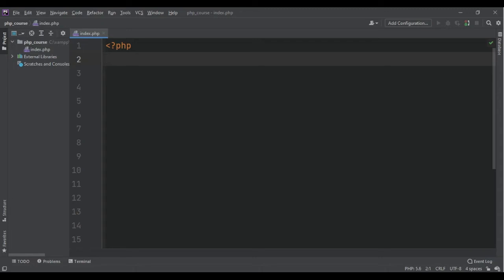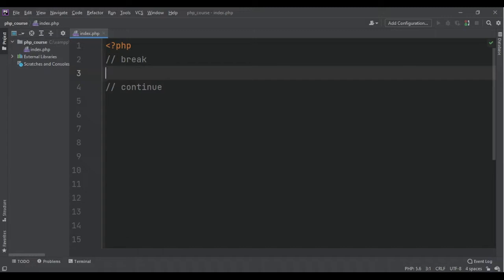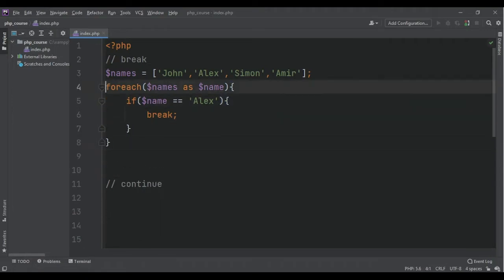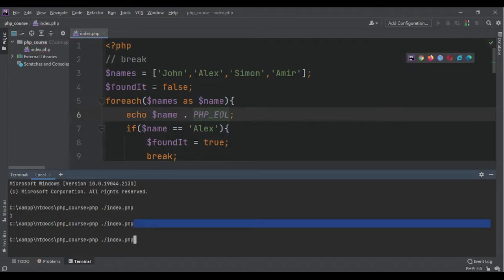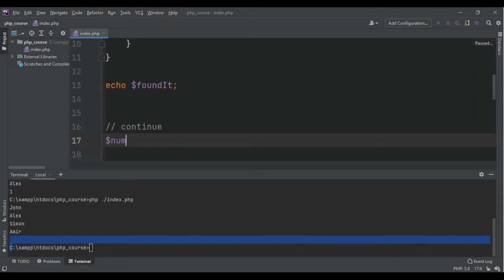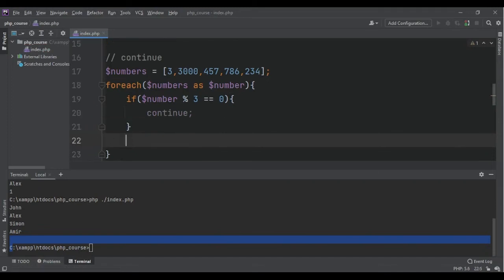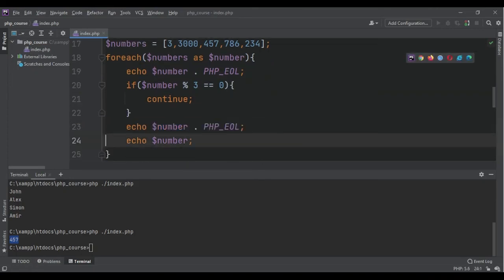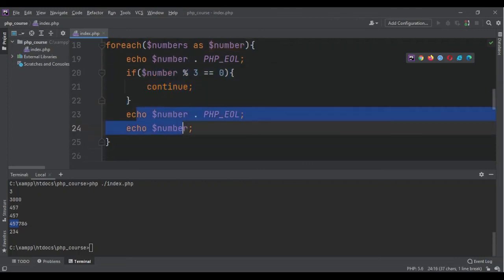Break and Continue in PHP What do they mean and What do they do - PHP Tutorial Beginner to Advanced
In this PHP tutorial I'll talk about break and continue in PHP. These two words are going to help you a lot when dealing working with loops. you can avoid a lot of extra iterations and save time.

⭐️ Contents ⭐️

0:00 - Intro